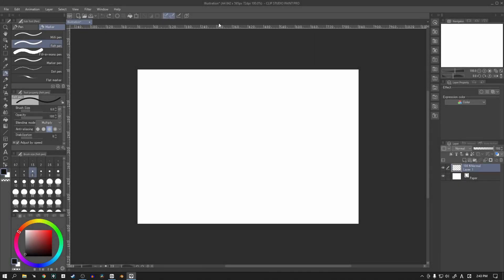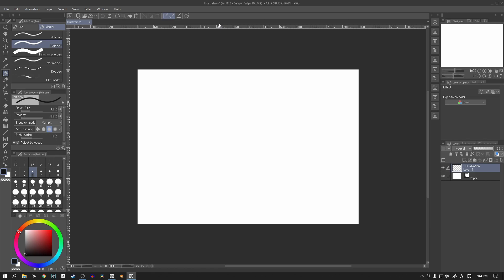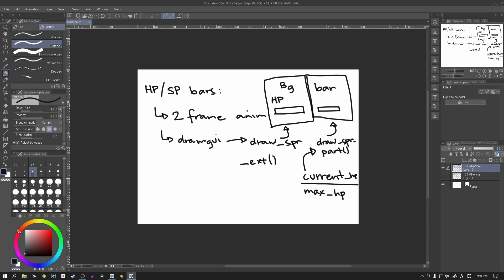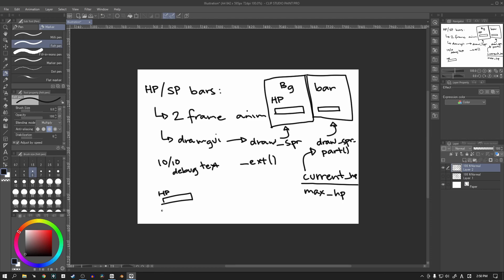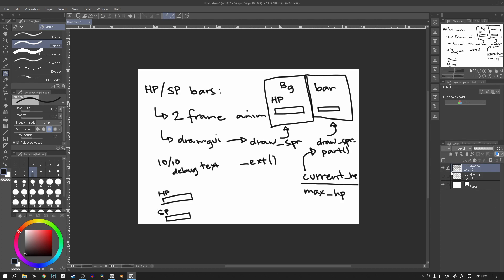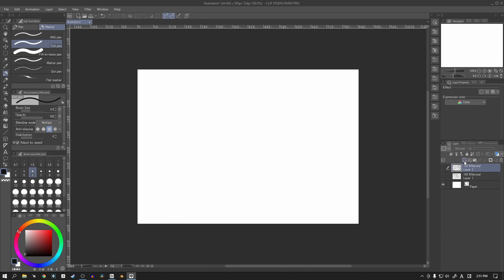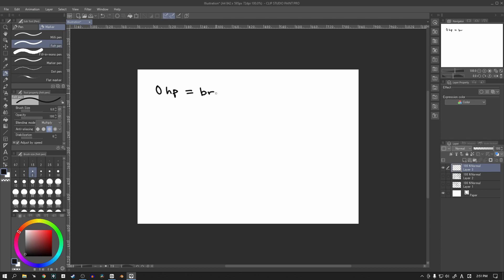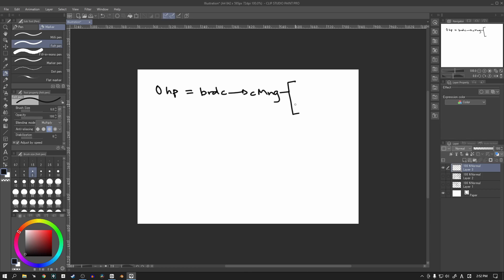[GMS2] Make a Turn-based RPG Combat System in GameMaker Studio 2 (p.20 HP & Unit Death 1)| FunBox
No face cam in this one.
Every turn-based RPG (or most games in general) deals with units' death. For a system like this however, it's a little more complex. There's stuff that we need to turn on/off so that the entire system doesn't break.
Before we get into that though, we have a few bug fixes to implement, and the HP bars to put in too. Eventually, we'll have no more of the debug text, and it'll be all "pretty" UI, but let's take it one step at a time.

Timecode:
00:00 Intro
00:51 Bug fix
03:15 Adding the HP bar
08:11 Unit Death
13:24 Outro